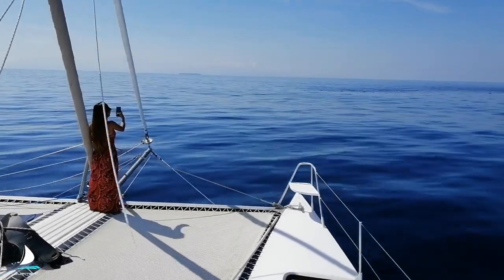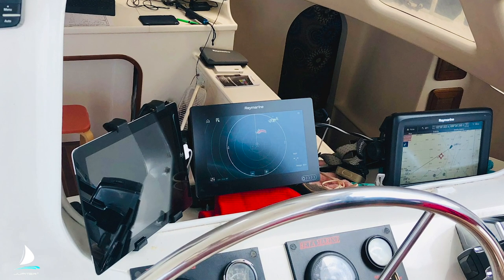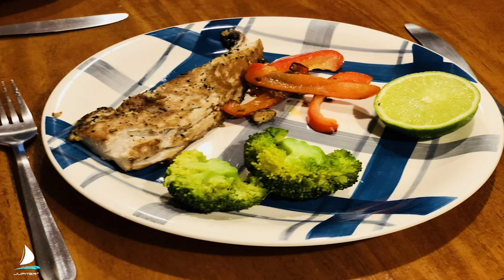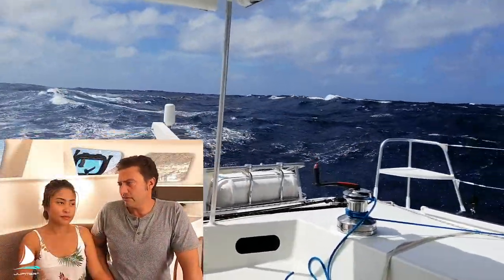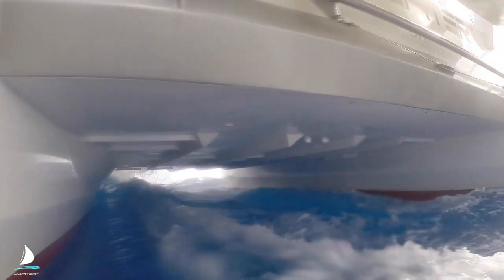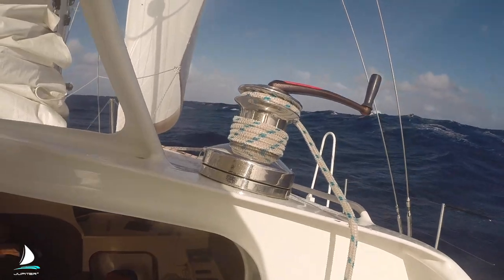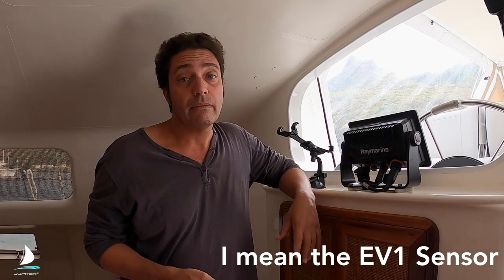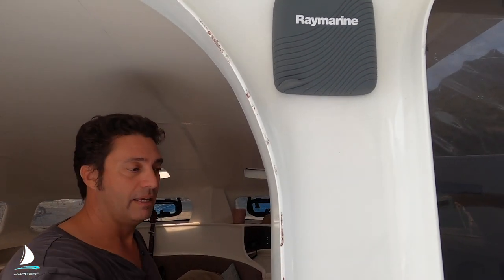SAIL ACROSS AN OCEAN EP4 + Tech tips about autopilots on a performance cruising catamaran.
Join us whilst we sail Jupiter2, a performance cruising catamaran, from Indonesia towards Africa, as we sail across the Indian ocean. We discuss the lessons we learned, dealing with the big waves of the Indian ocean, including vital gear failures. Don't miss Jamie's Tech Tip on Autopilots.

ABOUT US:
If you're new here we are Jamie and Princess ... We are full time cruising and sailing around the world from Australia and Philippines on a performance cruising catamaran, Jupiter².